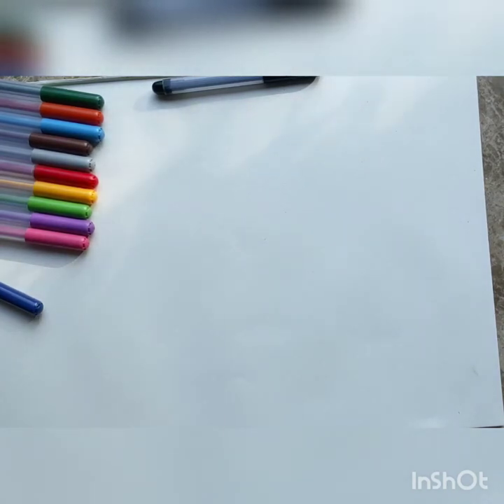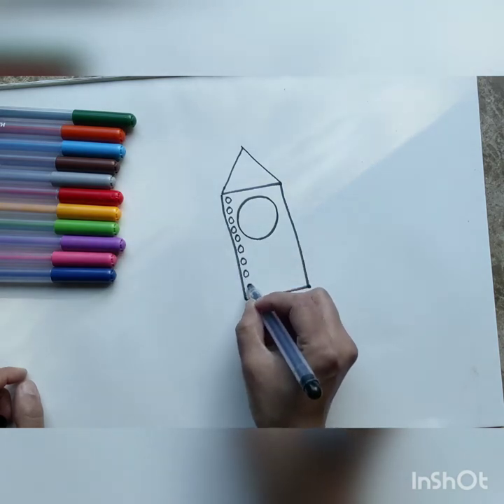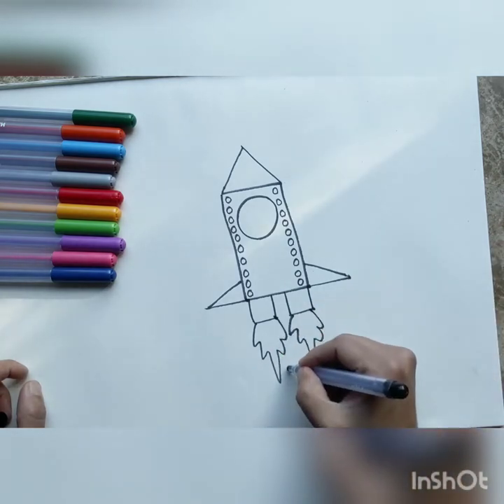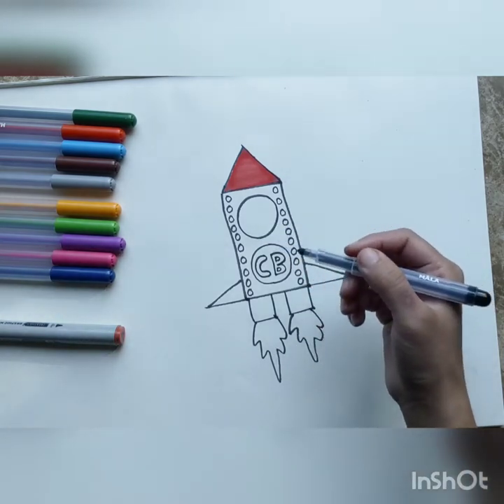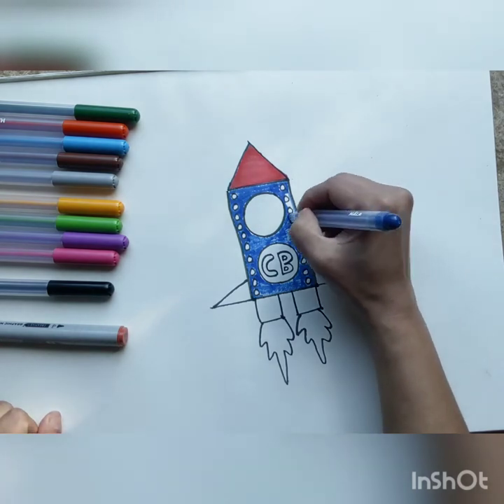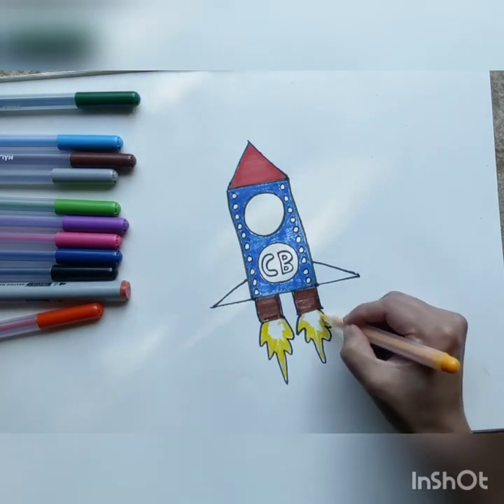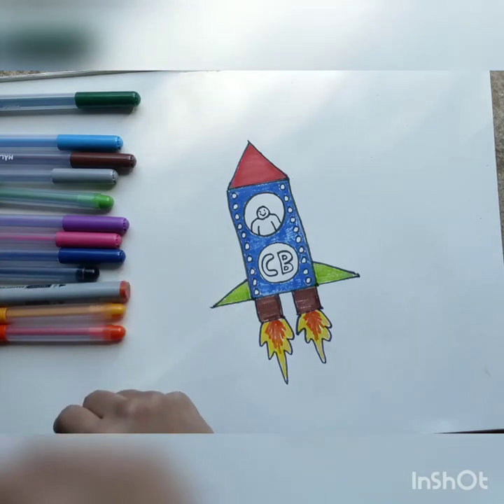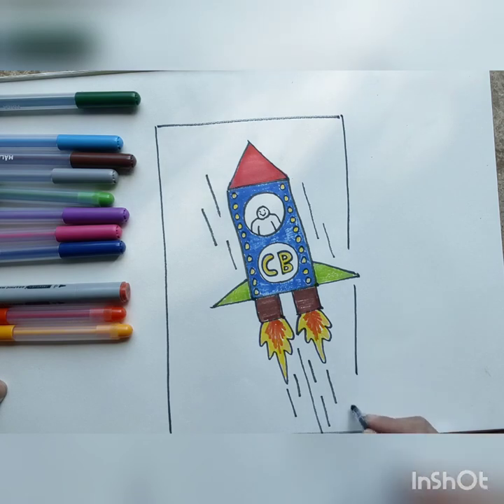Draw a Rocket Ship